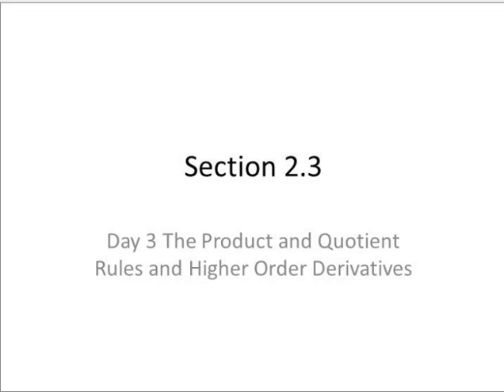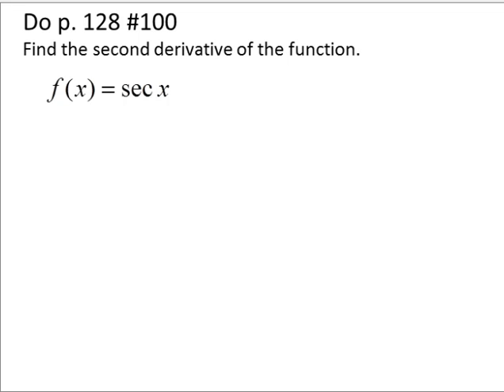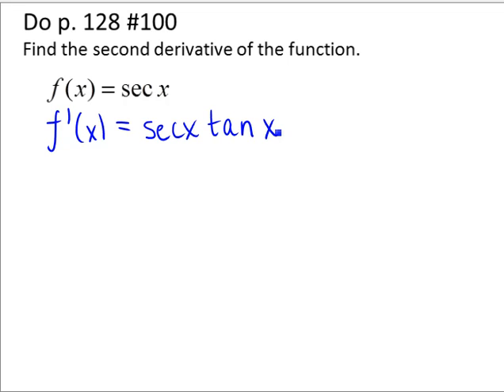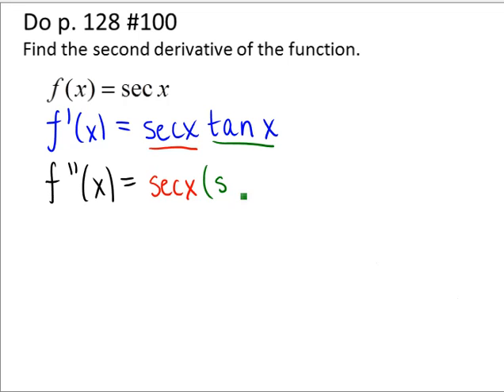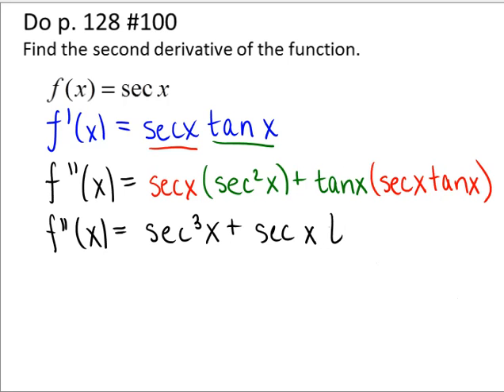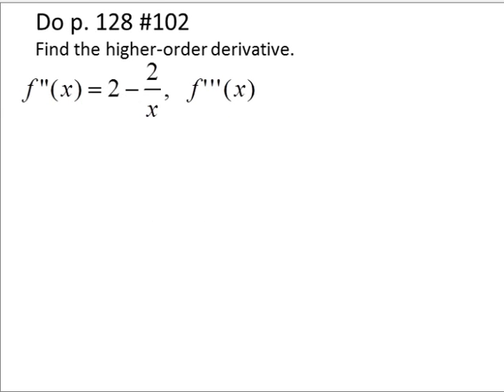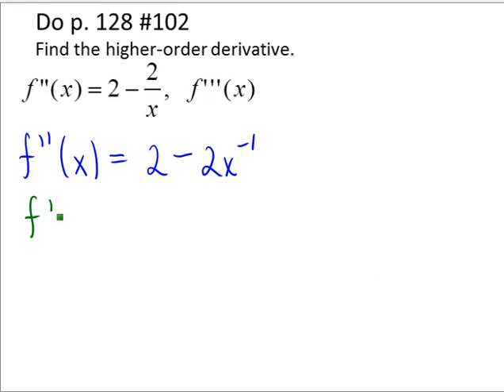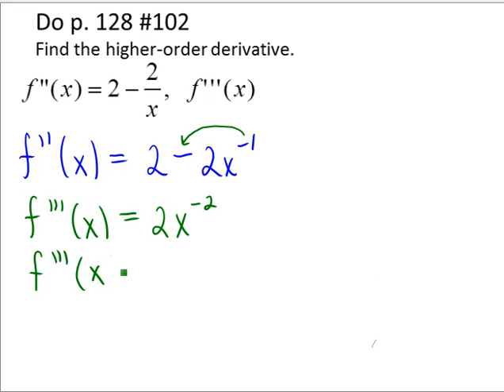Product rule, quotient rule and higher order derivatives video 1